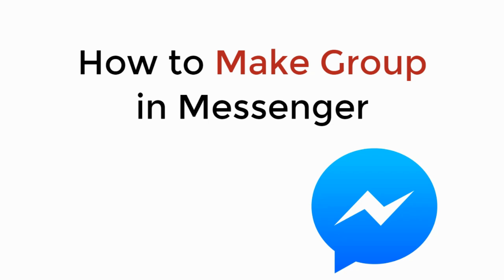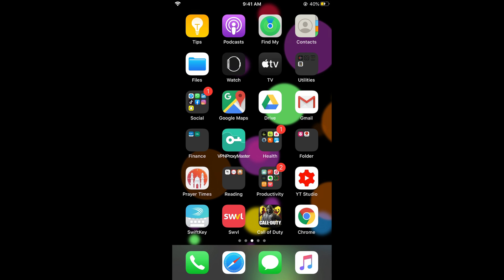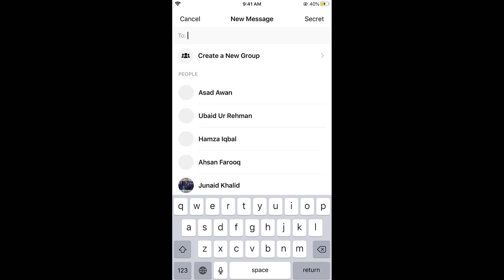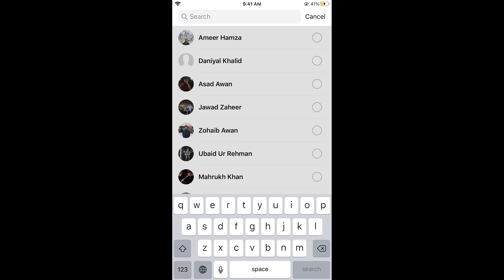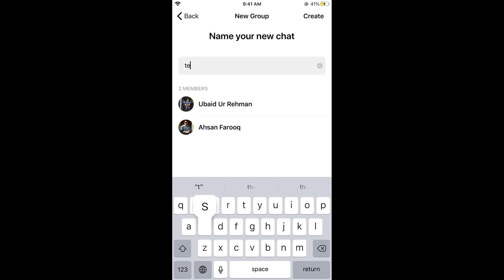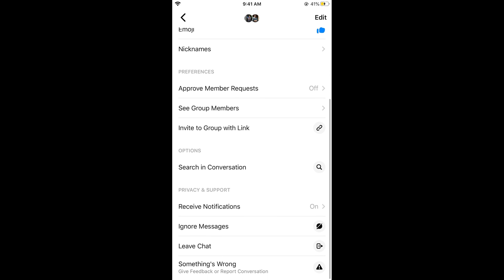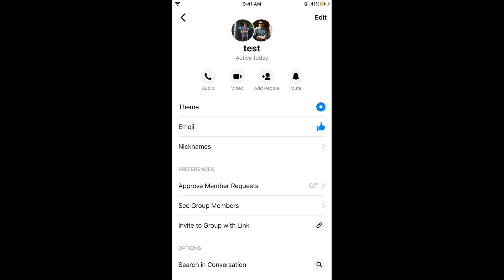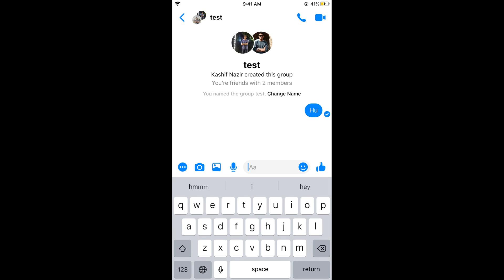How to Make Group Chats on Messenger (Updated) | Create Group Chat in Messenger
Learn How to Make Group Chats on Messenger on iPhone and Android. If you want make a group with your friends and family to chat with them on messenger, follow this tutorial.

0:00 Intro
0:05 Make Group Chats on Messenger